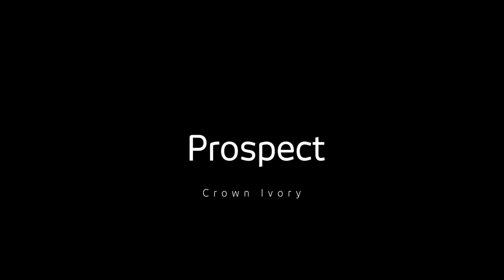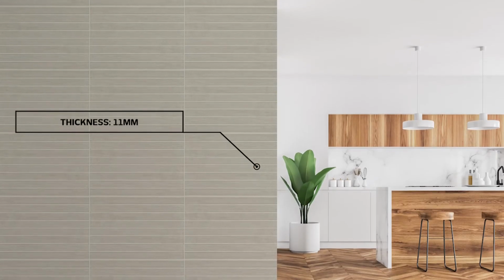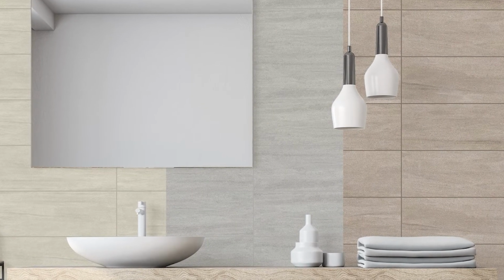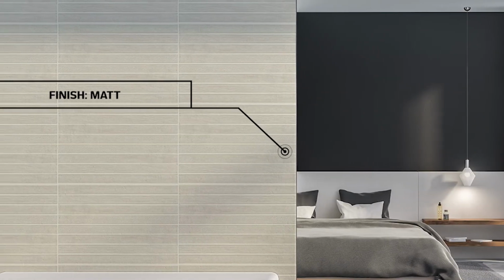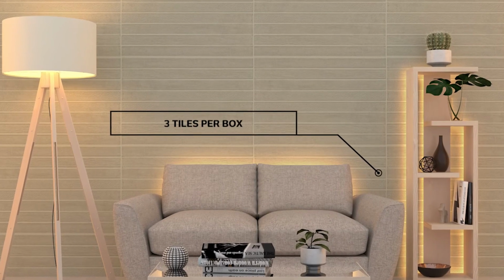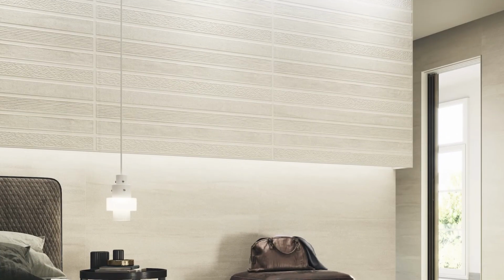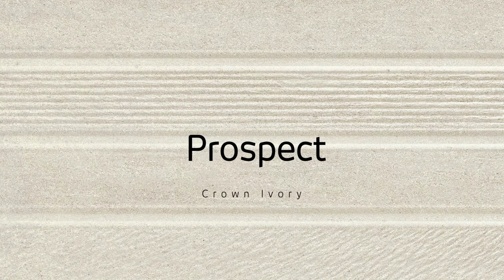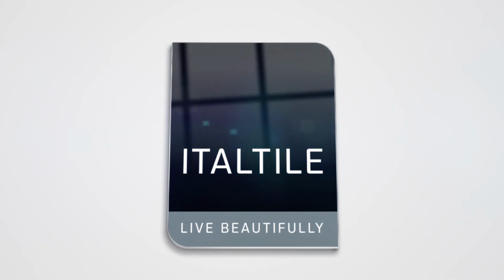Prospect Crown Ivory Matt Glazed White Bodied Ceramic Decor Wall Tile 400 x 1200mm | Italtile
Introducing Prospect Crown Ivory, a 3D décor tile by Baldocer Cerámica, Spain, that forms part of a collection that further features three matt glazed, white-bodied ceramic wall tile variants, all available at Italtile.

Prospect is available in three low-maintenance, stone-look colour options – Ivory, Moon and Natural – as well as the Crown Ivory 3D décor tile.

Whether you’re looking for a backdrop to showcase bold décor or merely prefer more subdued surroundings, the Prospect collection is extremely versatile – working wonders on bathroom, bedroom, kitchen, living room and home-office walls alike.

Prospect Ivory, Moon and Natural, all feature a smooth matt surface, while the Crown Ivory 3D décor tile offers subtle patterning, also with a matt finish, for a unique, sculptural effect.

Prospect will add both simplicity and sophistication to any type of homely interior and is a lesson in style, not to mention a textural and tactile delight.